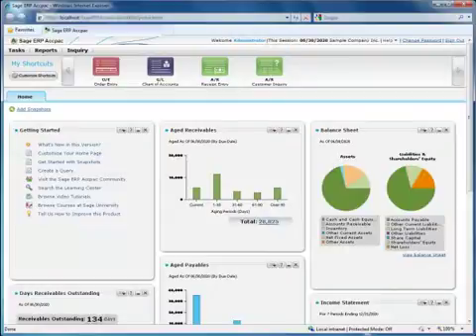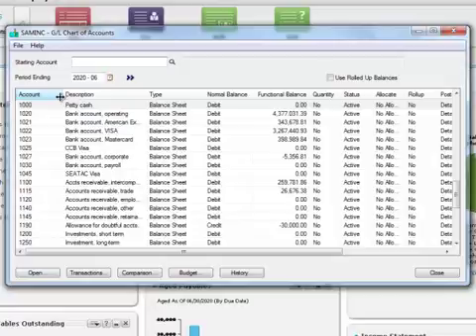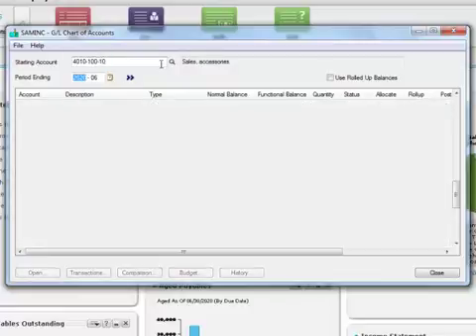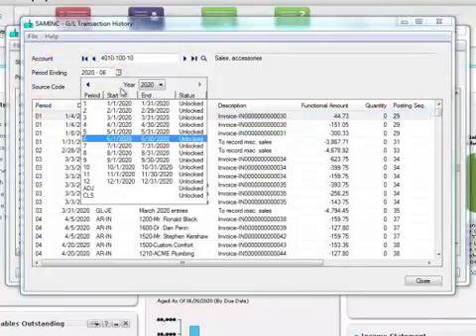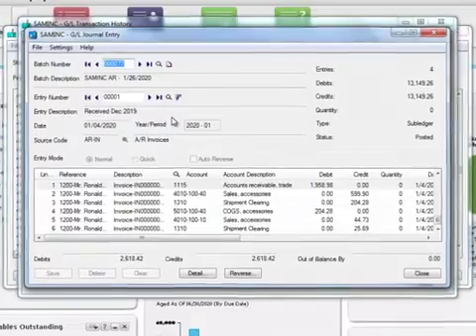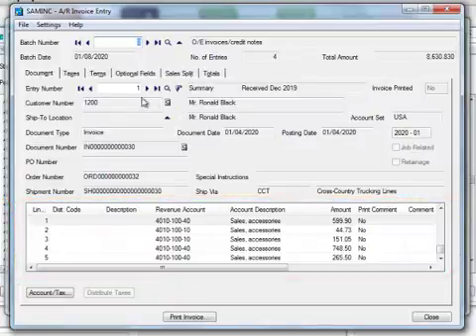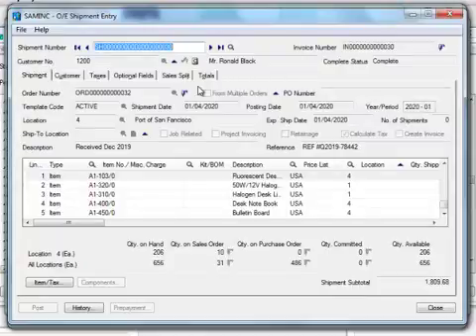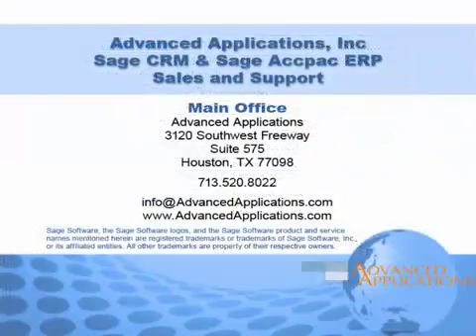Sage CRM 100 Training Drilling Down to General Ledger Source Transactions sage 300 erp accpac v